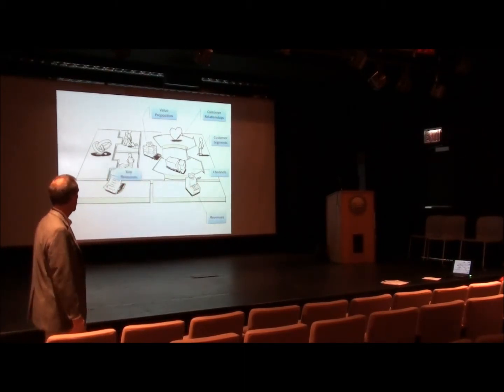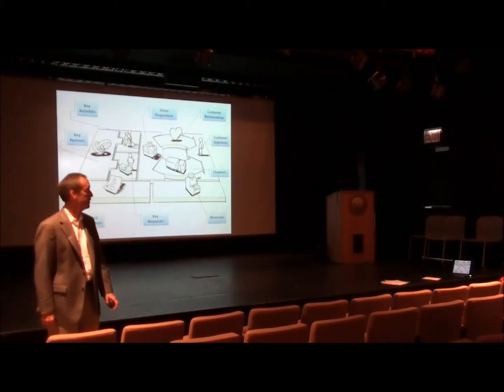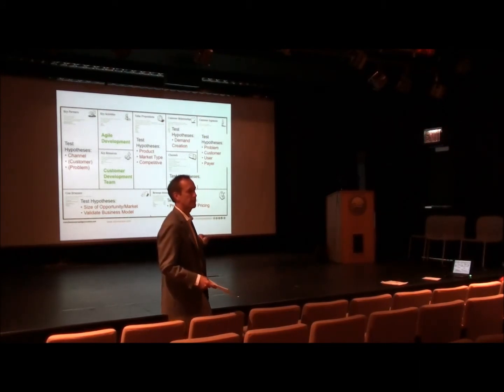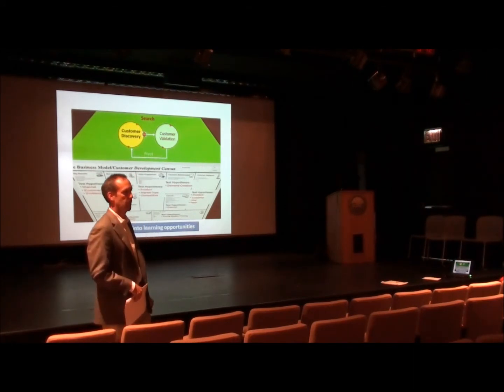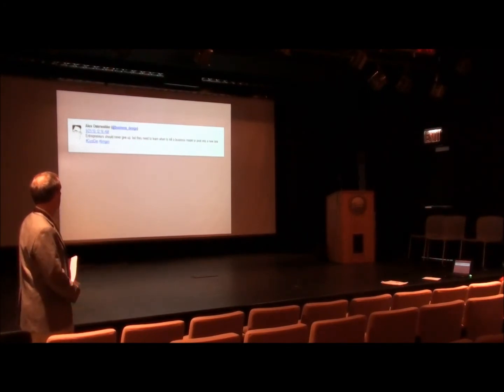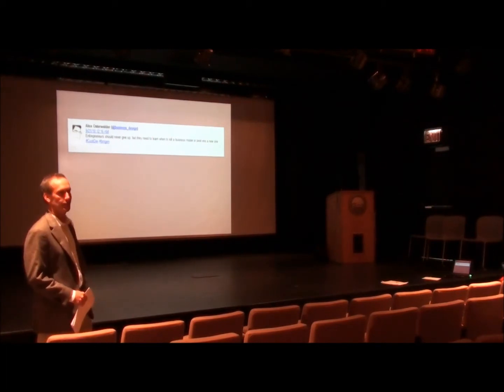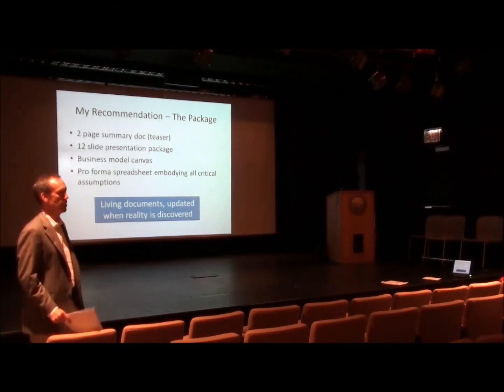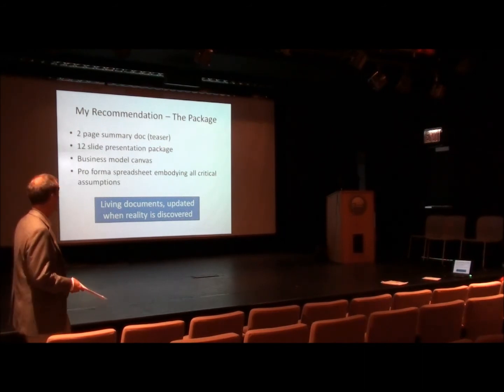Business Model Development (3 of 5) - Jim Clifton - IN2LEX Startup Advantage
Part 3 of 5 of Jim Clifton's discussion on Business Model Development.  Part of the IN2LEX Startup Advantage lecture series.